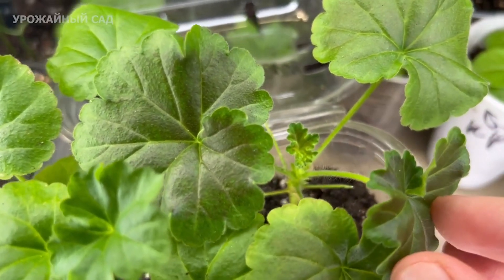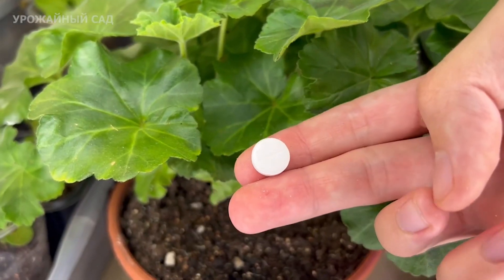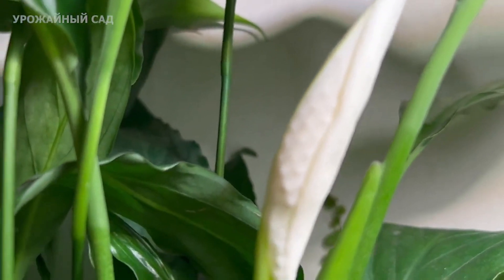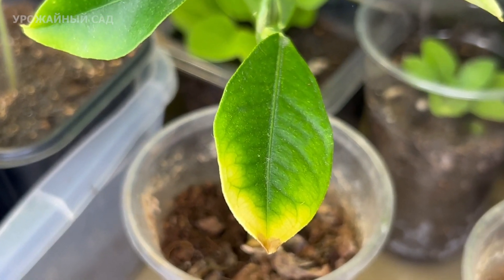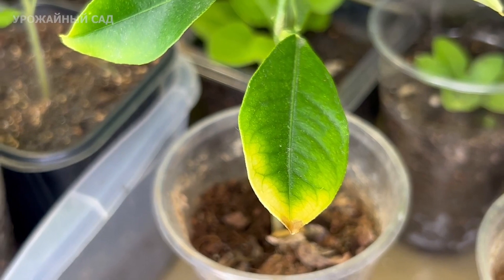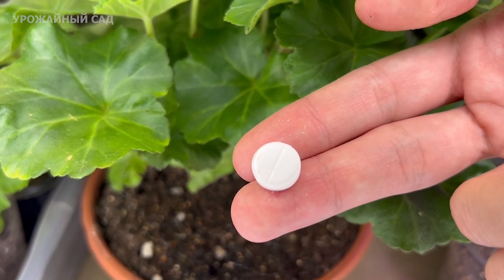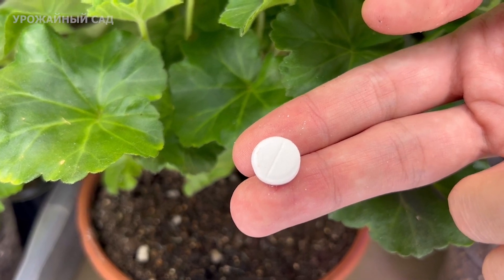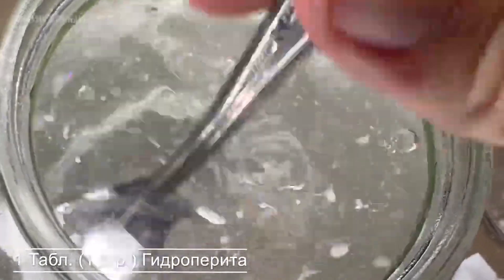1 Tablet in March Will Replace A Bunch Of Fertilizers! I Didn't Expect It! Any Flower Is Full-Blown.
Nitrogen For Plants. How to Give nitrogen to Plants using one pharmacy tablet.